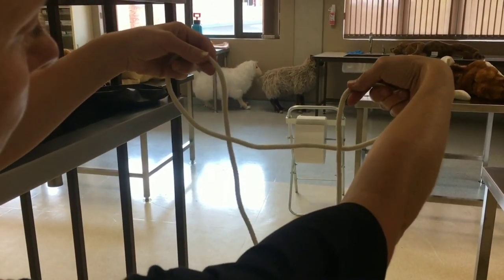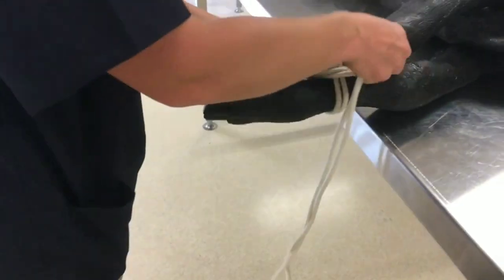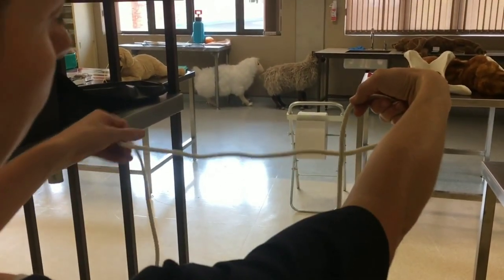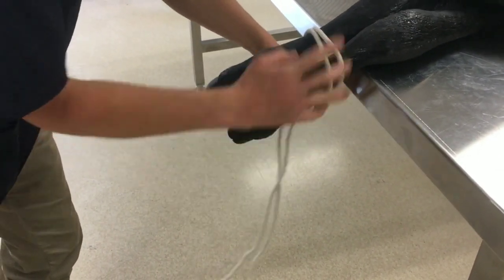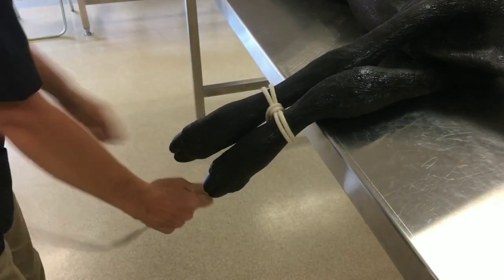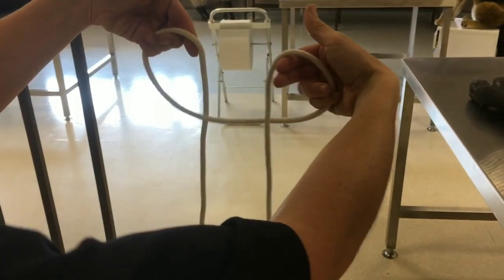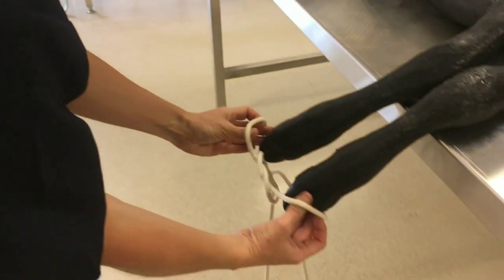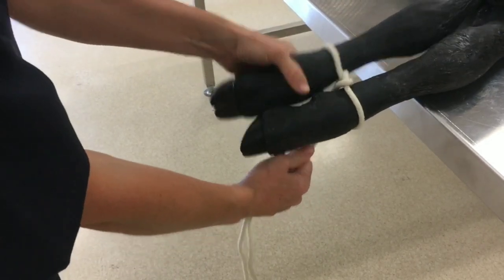Best knot tying for an animal..